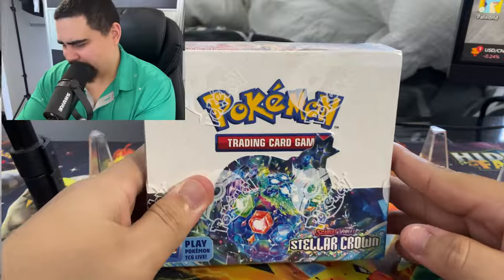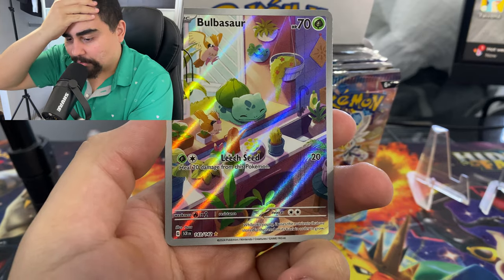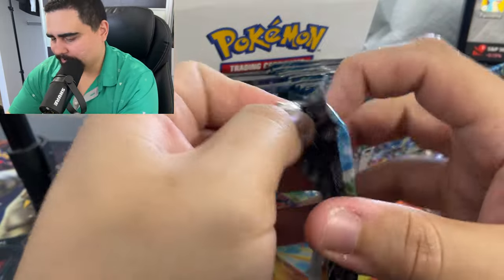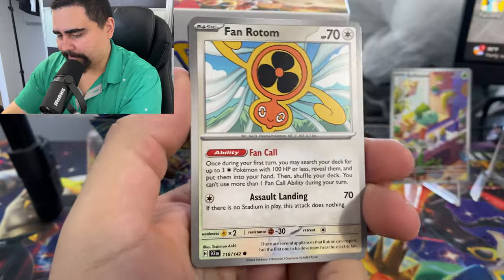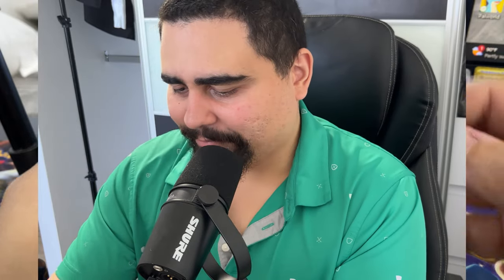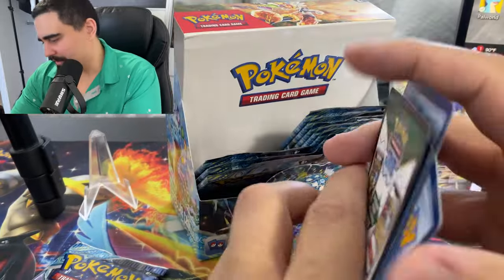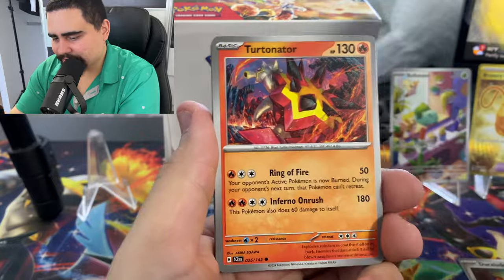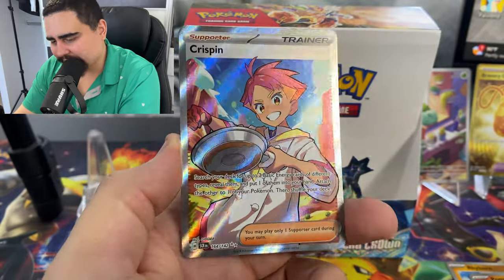Stellar Crown Hater Opens Stellar Crown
Stellar Crown grrrrr

Can we please pull Terapagos pretty please ;-;

A little bit about my channel, I run a rip n' ship store LIVE where I open packs that you could purchase